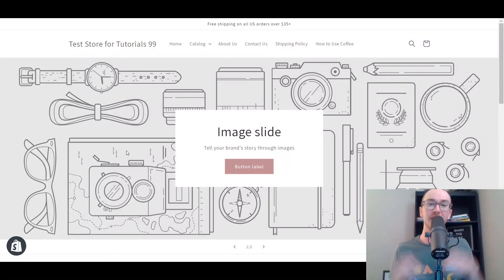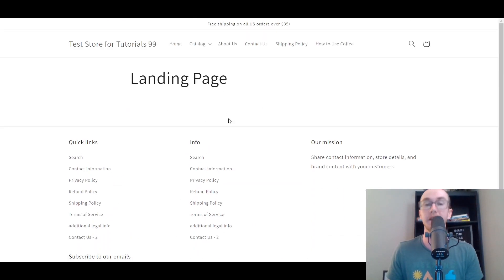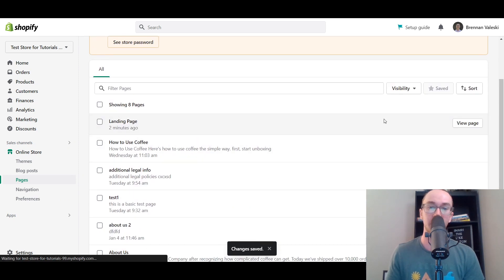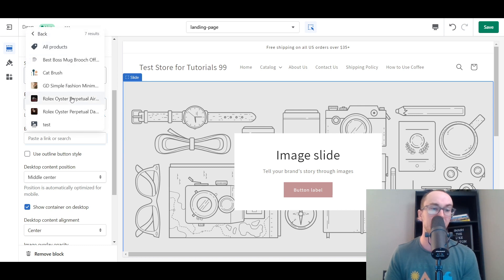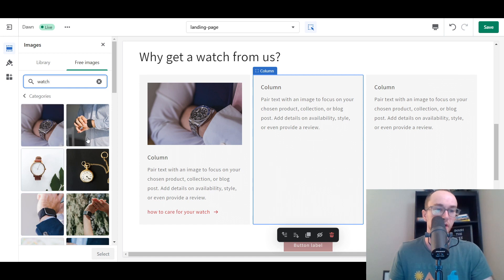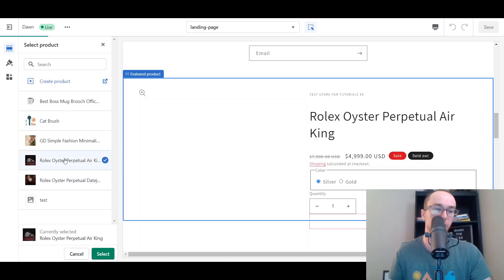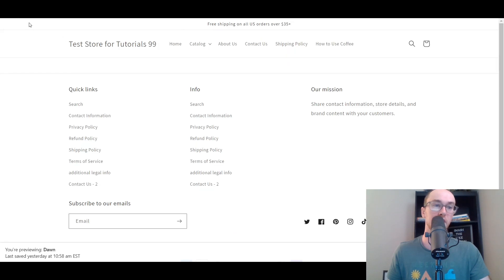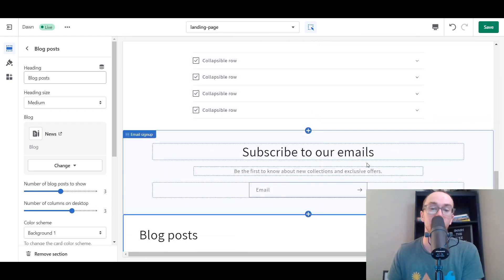How To Create a Landing Page on Shopify